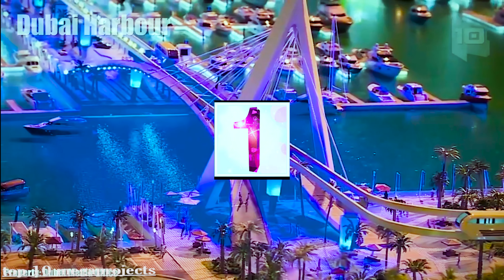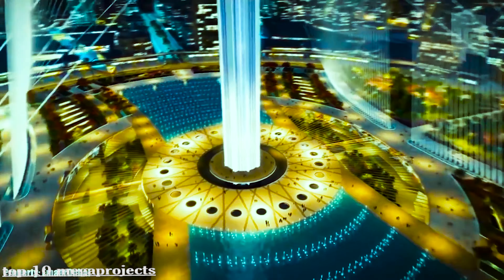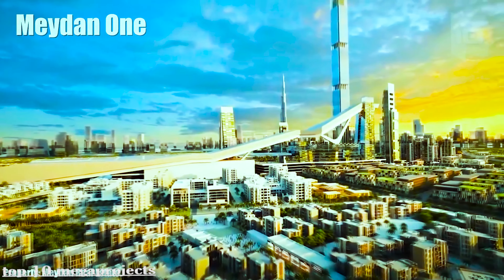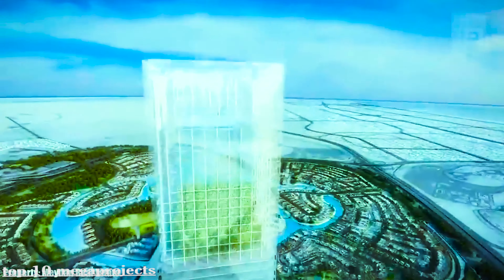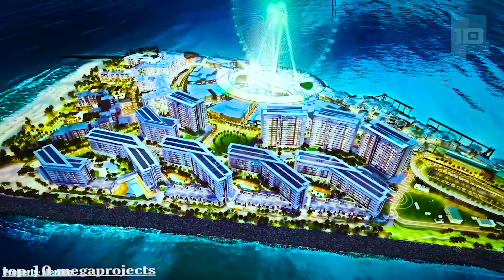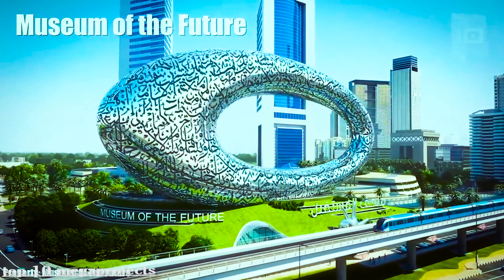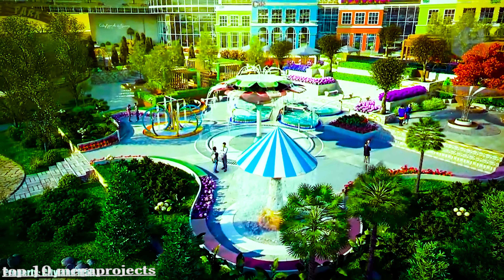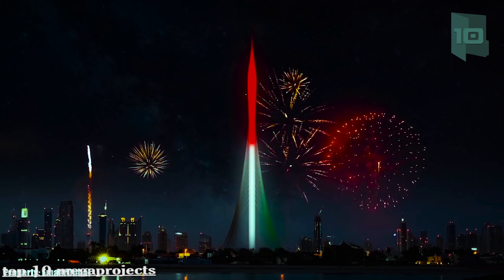next megaprojects of dubai 2020